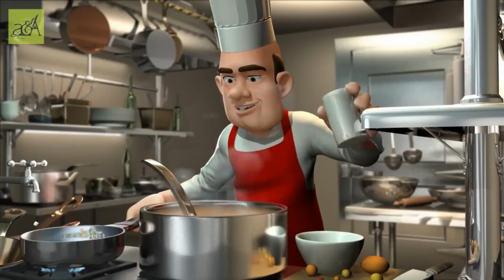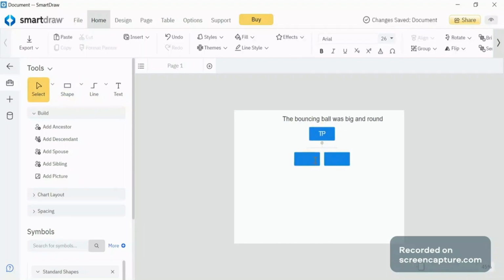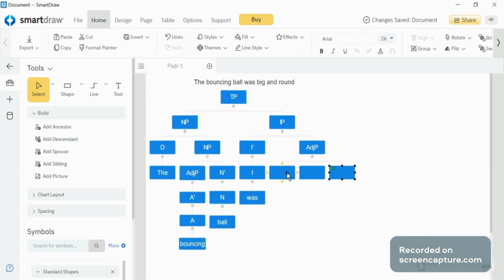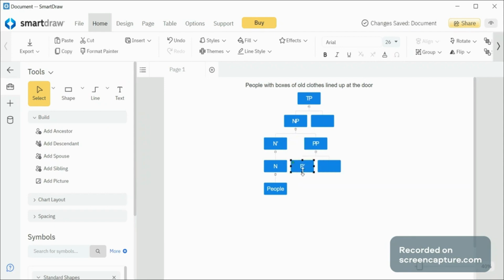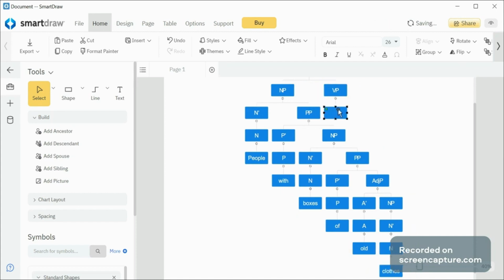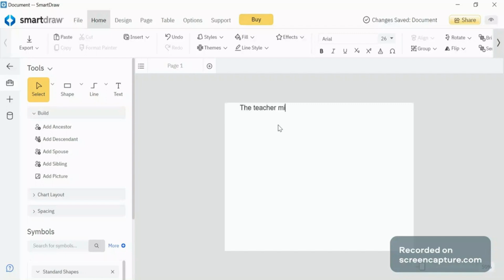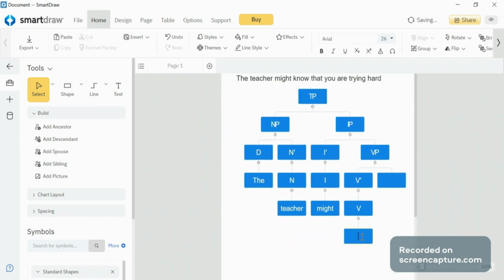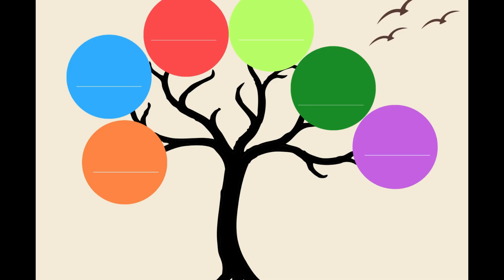X bar theory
In this video, I dive deep into the intricate world of X-Bar Theory, providing a comprehensive guide to understanding its concepts and applications. Whether you're a linguistics enthusiast, a student grappling with syntax, or just someone curious about the structure of language, this video is for you.

X-Bar Theory is a fundamental framework in syntactic theory that allows us to analyze the hierarchical structure of sentences. Throughout this tutorial, I break down complex ideas into digestible chunks, ensuring that learners of all levels can grasp the core principles behind X-Bar Theory.